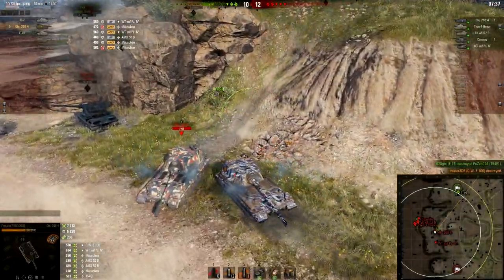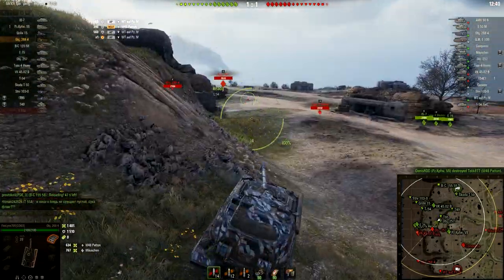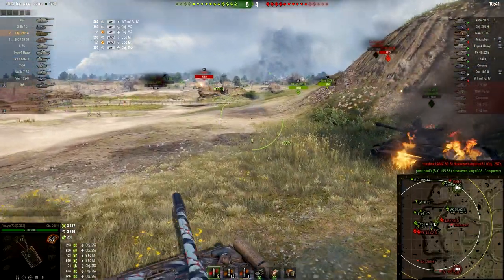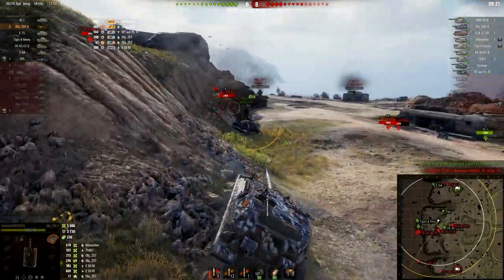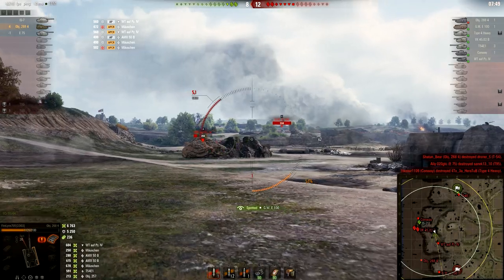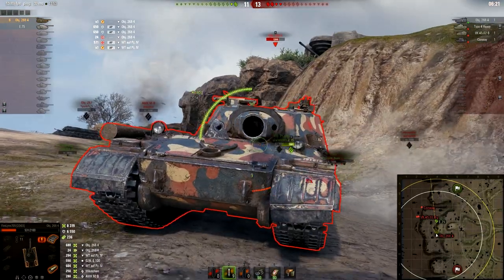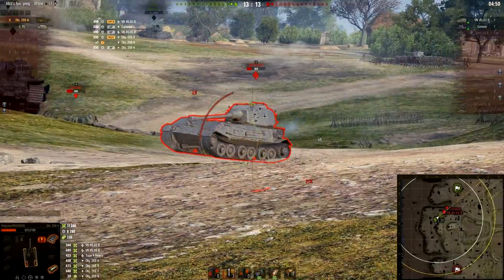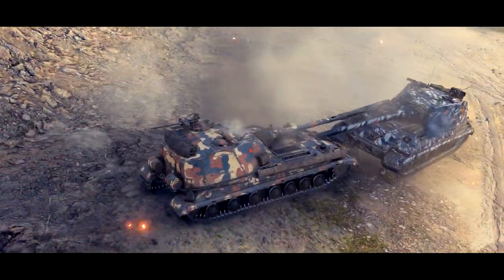► The Most Overpowered Tank in The History of World of Tanks? - Object 268 Version 4 Gameplay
World of Tanks Object 268 Version 4 Gameplay - The Most Overpowered Tank. World of Tanks Object 268 V4, Tier 10 Soviet Russian Tank Destroyer. World of Tanks Update 1.0.2 - Rebalancing.

This is going to be my final episode about Object 268 Version 4 in its Prime Time, while being one of the best tanks in World of Tanks.
Tomorrow (June 13 2018) with patch 1.0.2 update, it is going to be nerfed... Not by much, but still helps to bring it down a bit.

So, let's document one more battle for the archives in Object 268 V4.

►Tanks in action:
- USSR/Soviet Russian Object 268 Version 4, Tier 10 Tank Destroyer